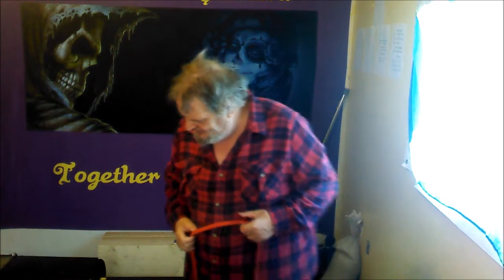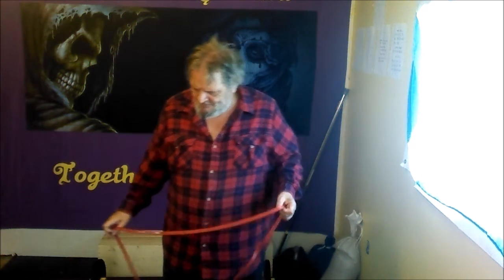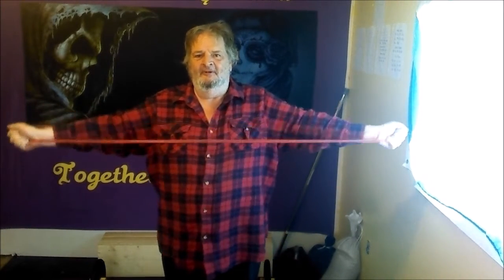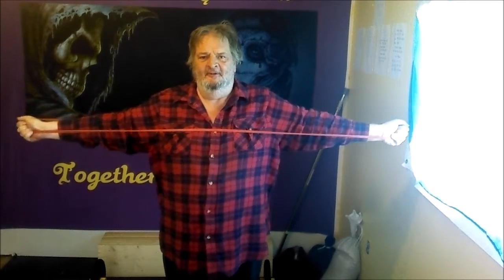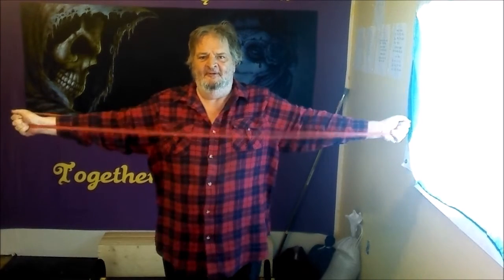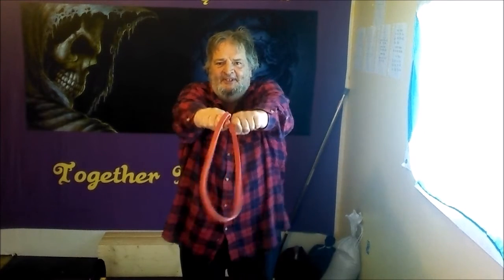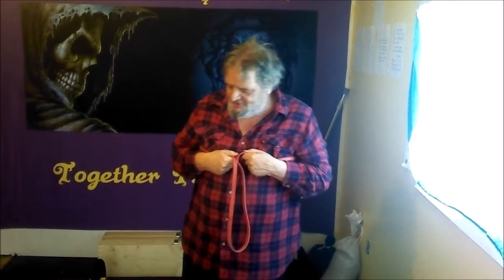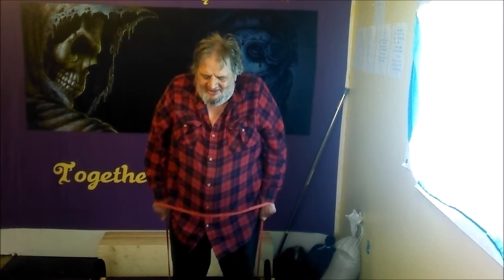red bands 2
i dont know shite be safe "Not for kids"